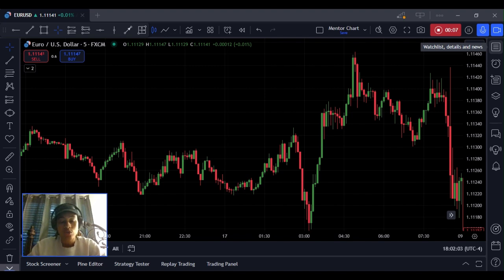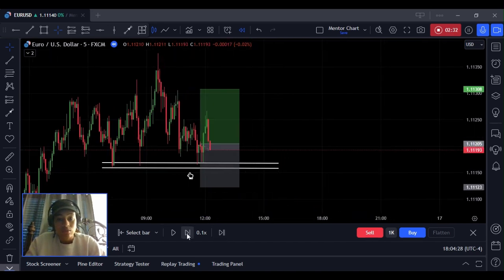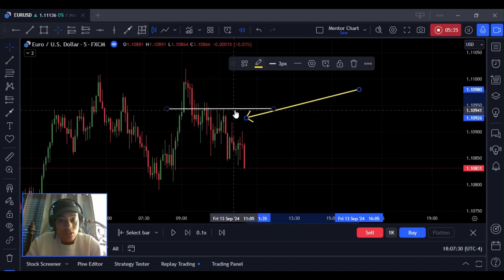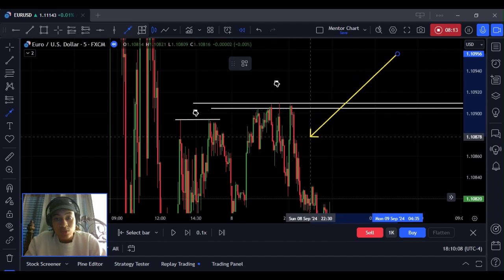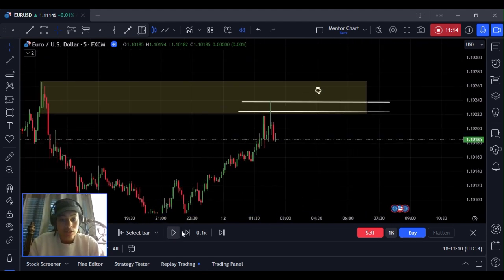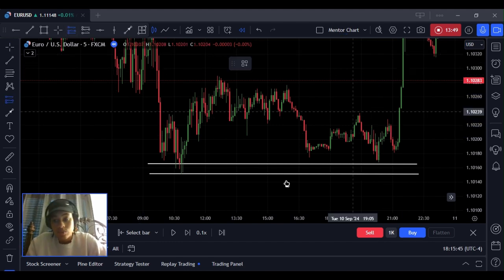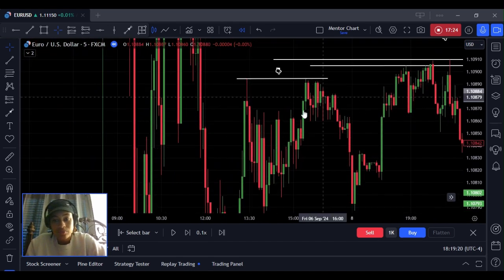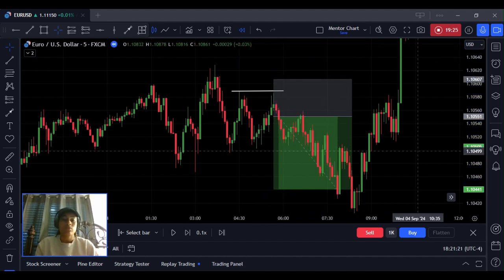MASTER SUPPORT & RESISTANCE TRADING BOOST YOUR PROFITS NOW!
In this video, I will show both beginner and experienced day traders how to identify support and resistance setups on the 5 minute time frame.